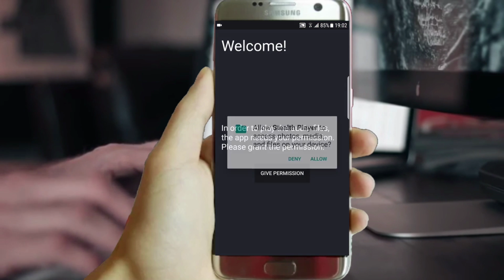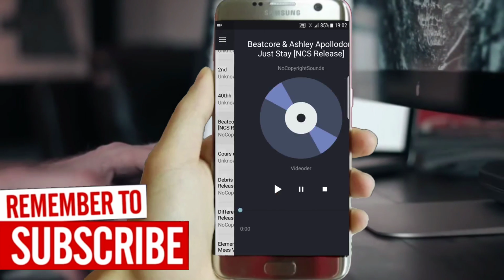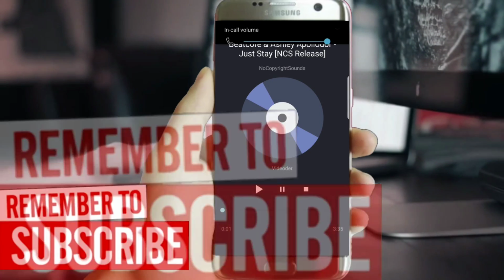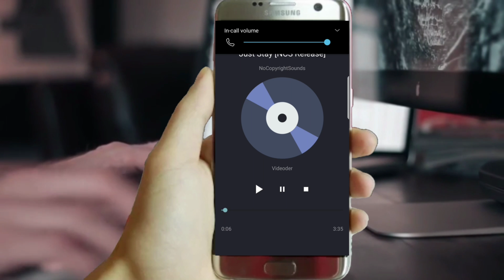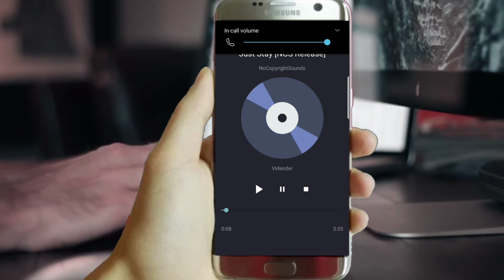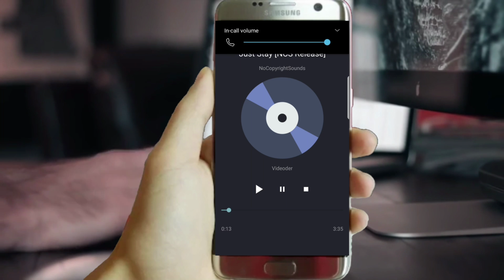Get a Third hidden & secret Speaker on Any Samsung Galxaxy phone | No Root required!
Get a Third Speaker on your Samsung Galaxy device.